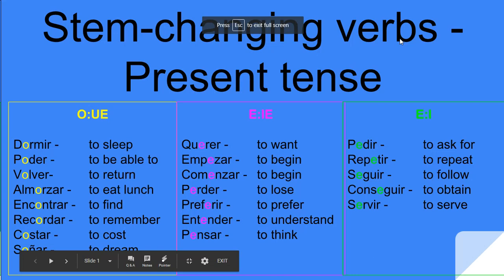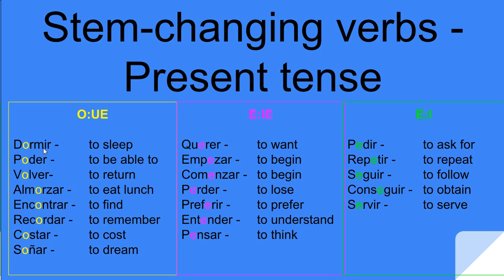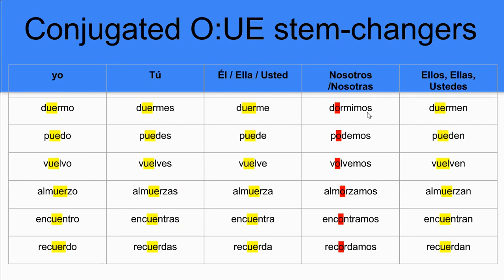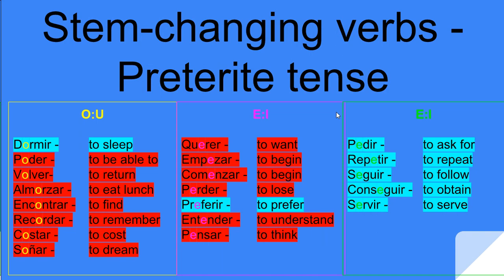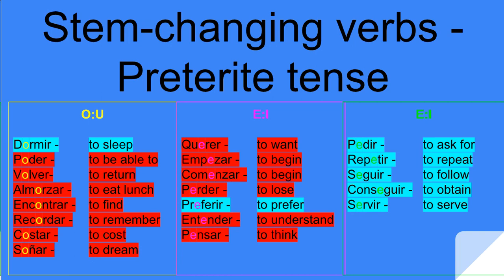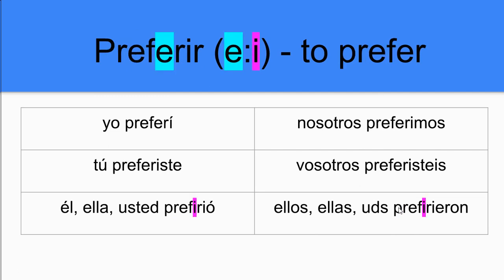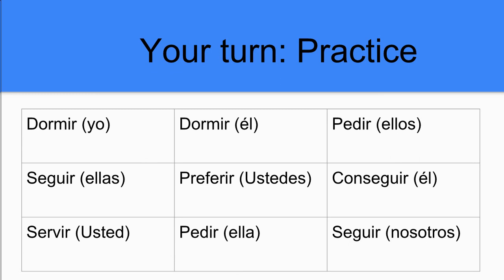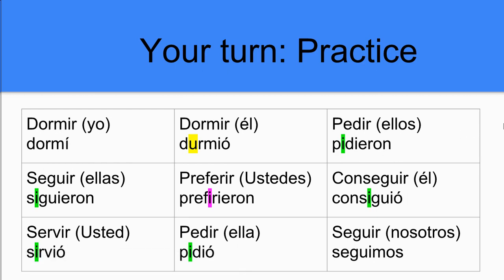Stem changing verbs preterite tense